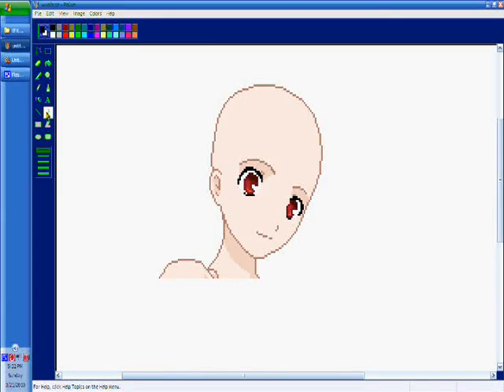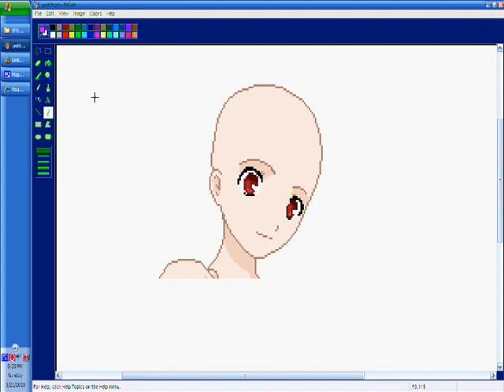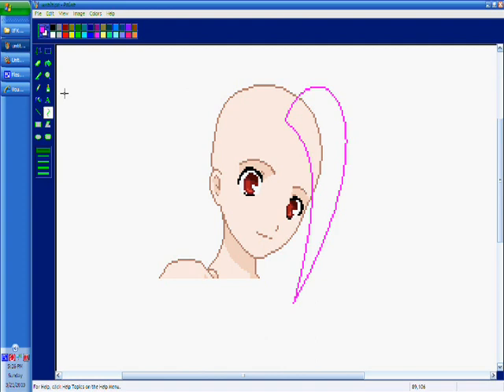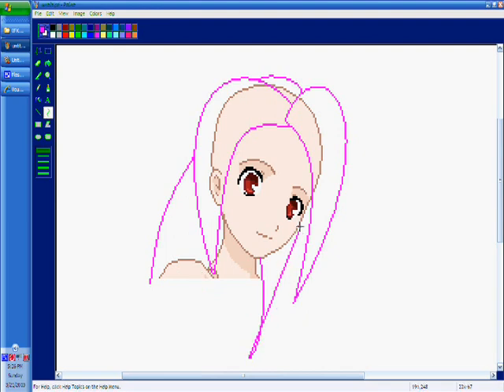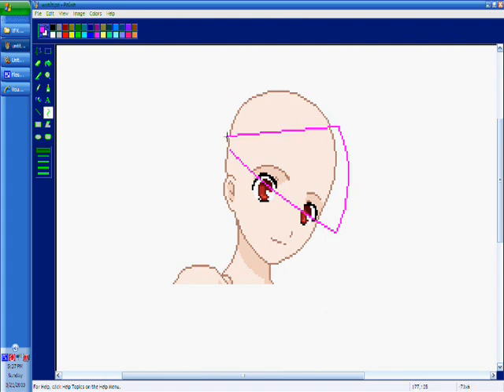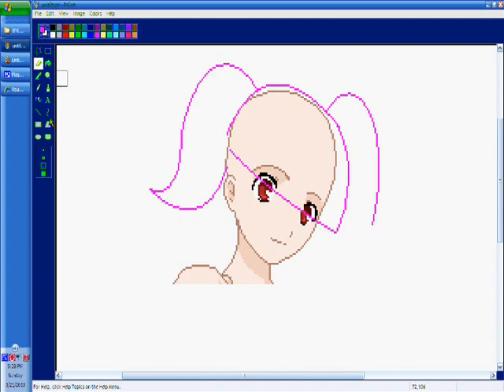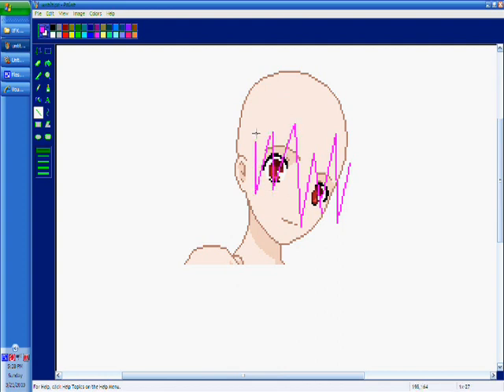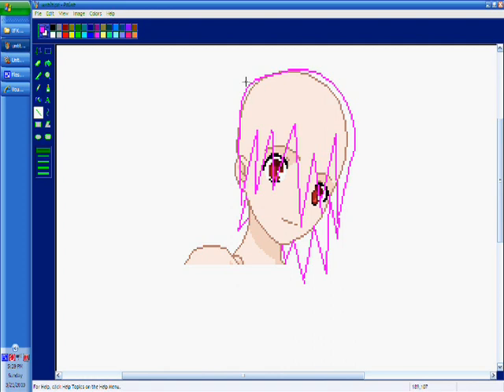Rose Help Series Hair